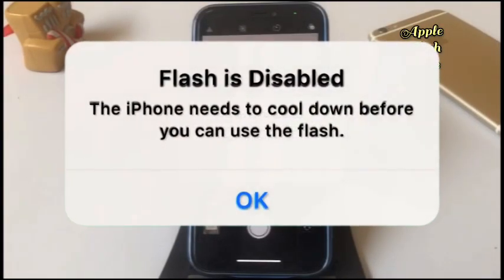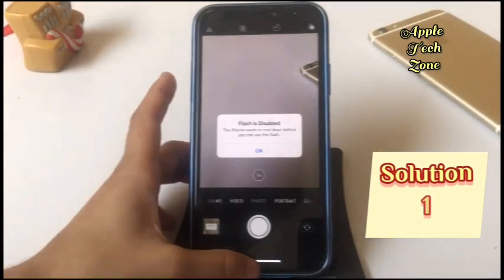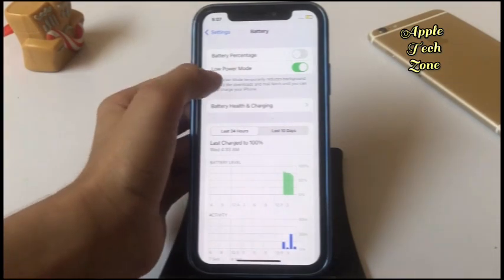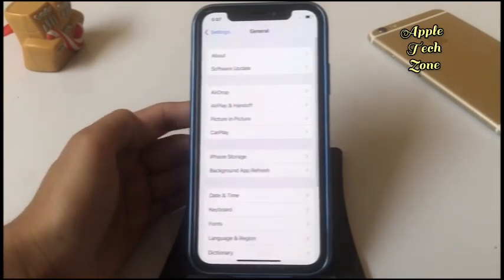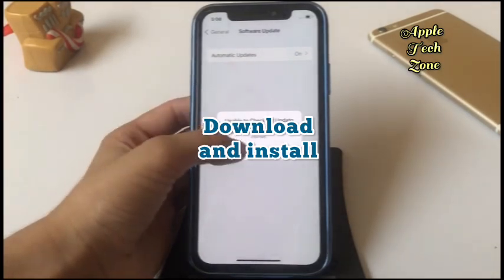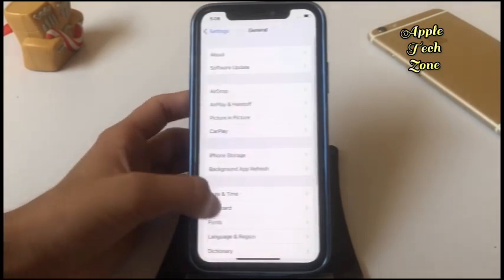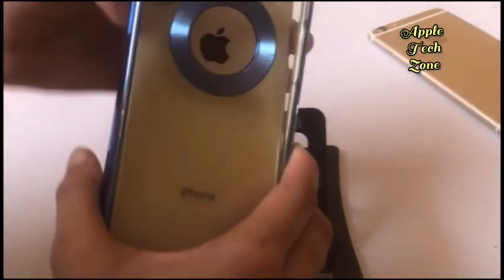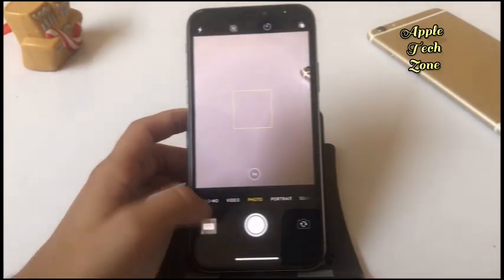Flash is Disabled,IPhone needs to cool down?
How to Fix iPhone flash is disabled iPhone needs to cool down before you can use it?
iPhone over heat?